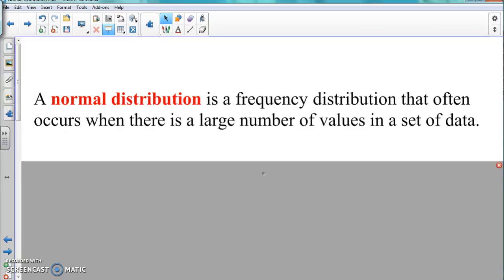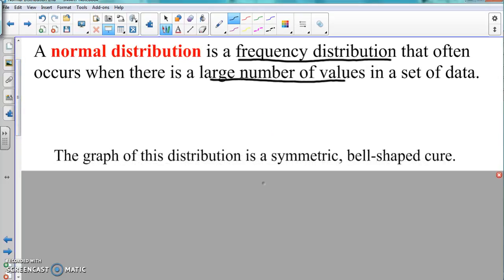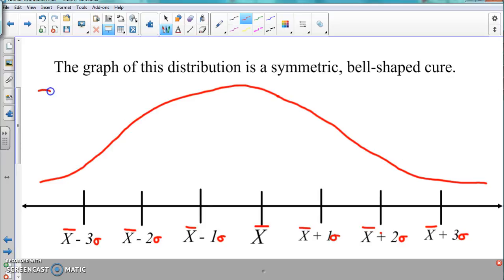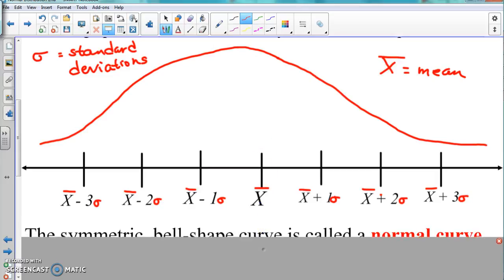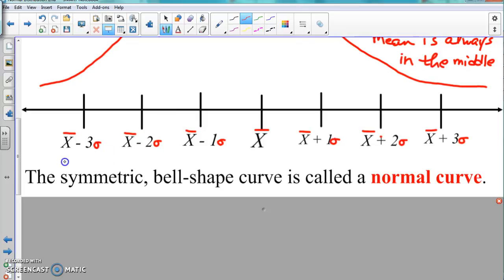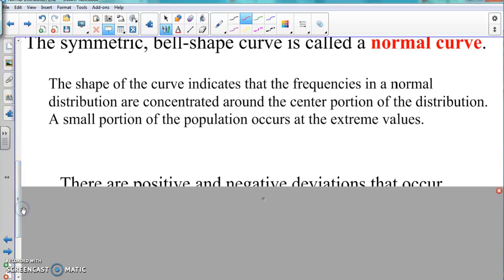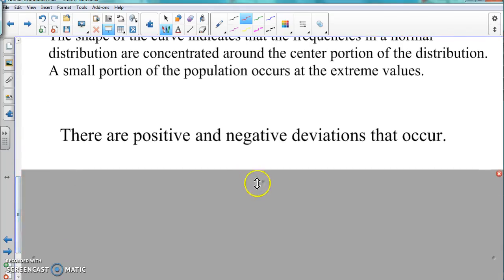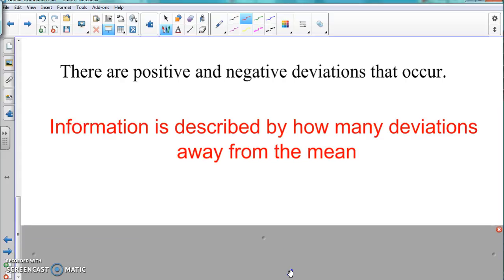Normal Distribution bell curve information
Normal Curve and normal distributions information